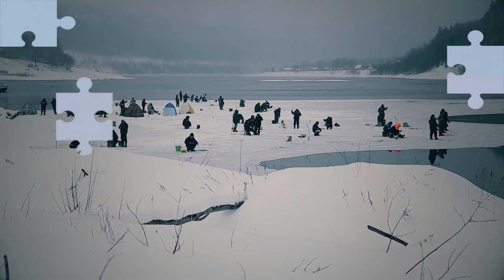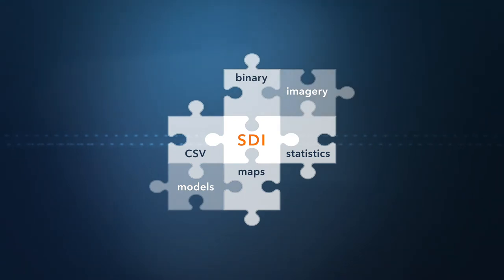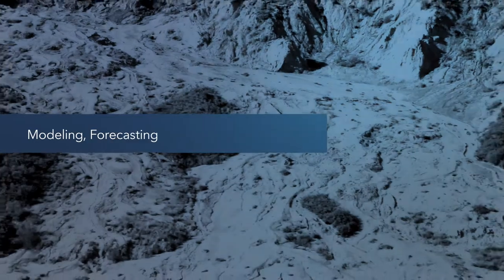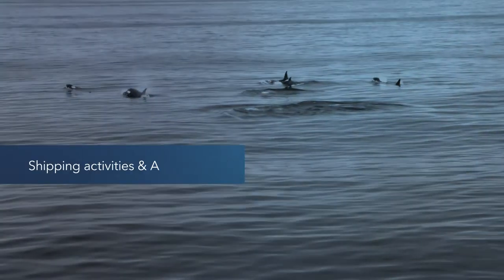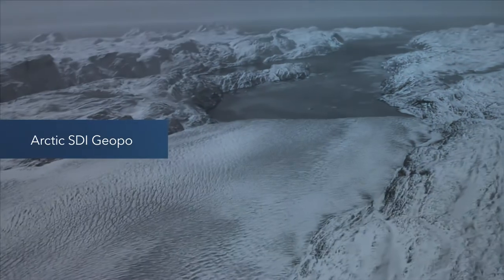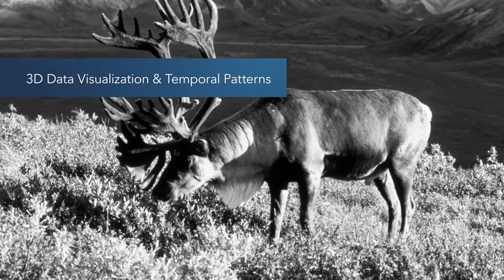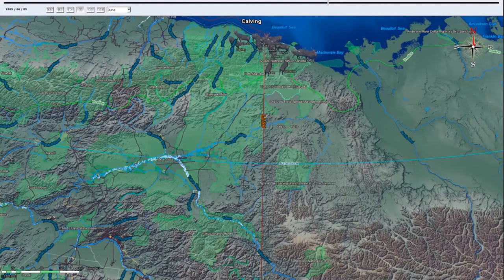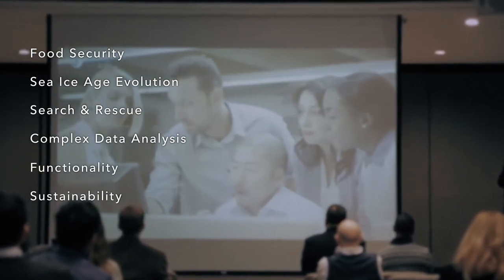OGC ArcticSDP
Arctic Spatial Data Pilot

This summary video provides the key results of the Arctic Spatial Data Pilot. It integrates highlights from the various scenarios, adds statements from key stakeholders that we interviewed and can be used to get a quick overview of the power and value of data and processing capacitities served at standardized Web services.